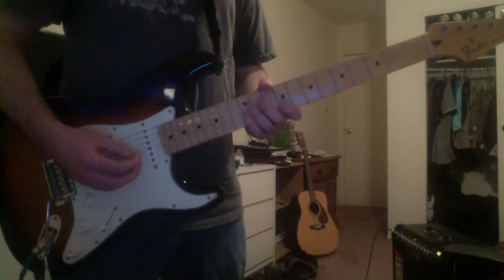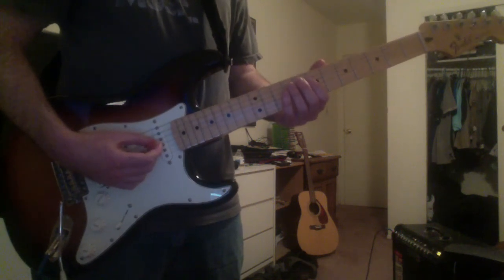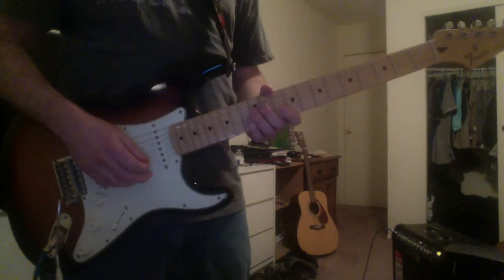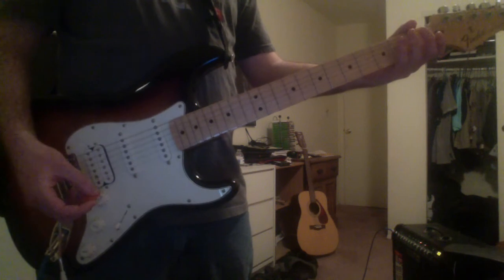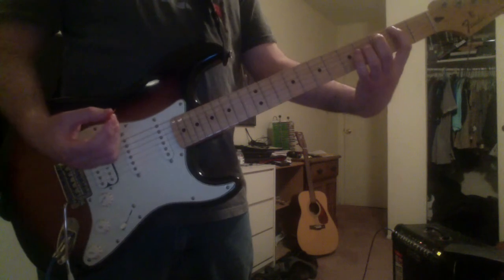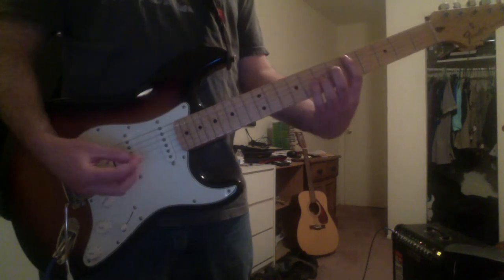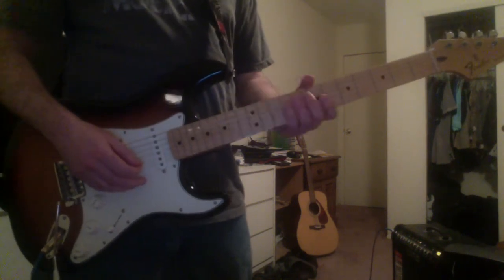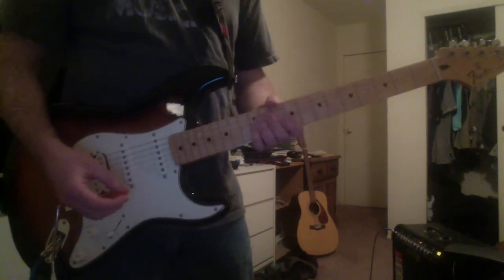Linkin Park "Easier to Run" Guitar Tutorial + Cover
Linkin Park "Easier to Run" guitar tutorial + cover. Bear with my speech impairment lol. Cover begins at 7:15.